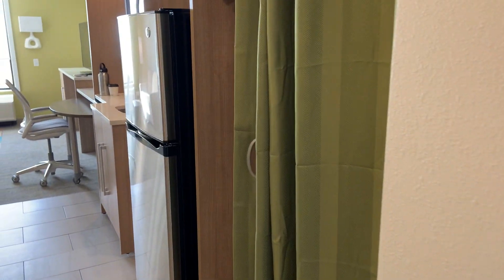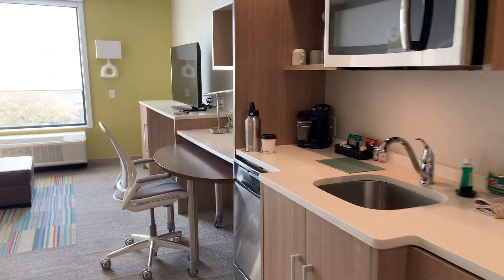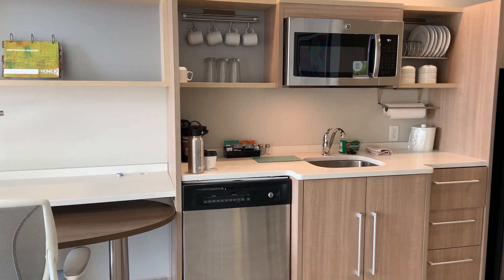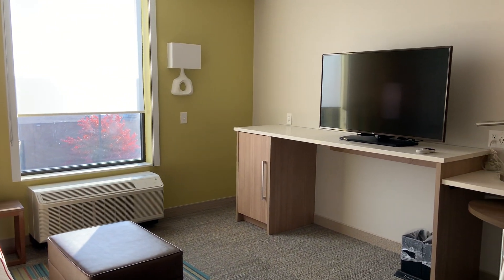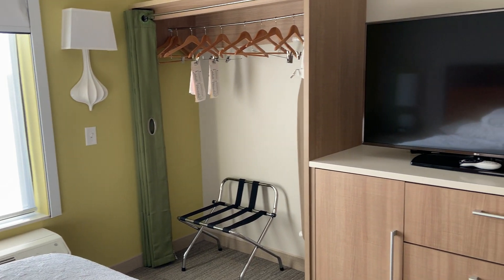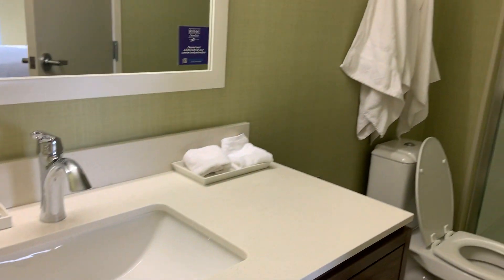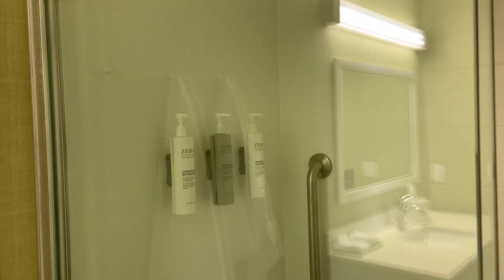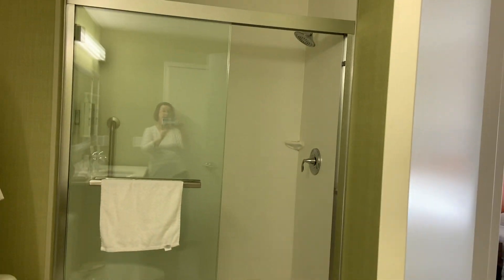Home2 Suites Merrillville Indiana Room 402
On the 4th Floor, a One bedroom Suite with a great bathroom.